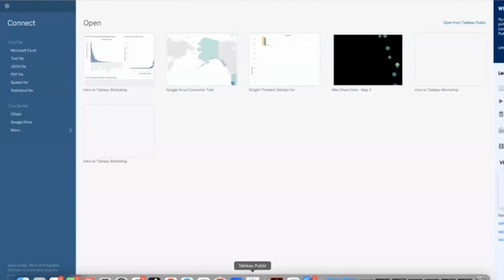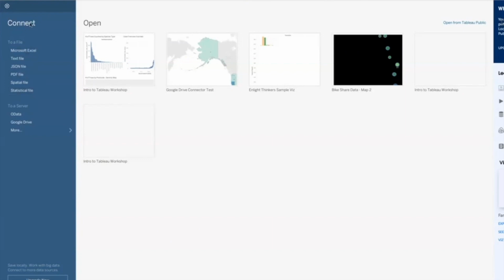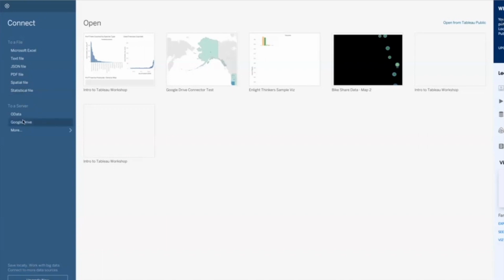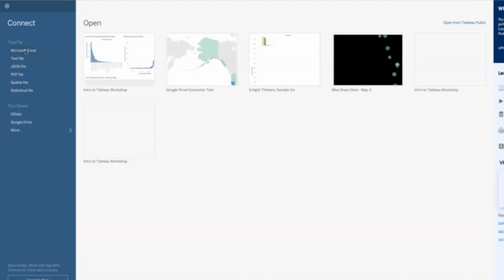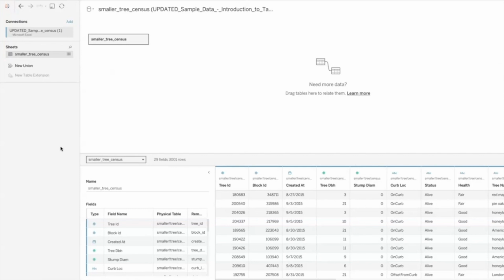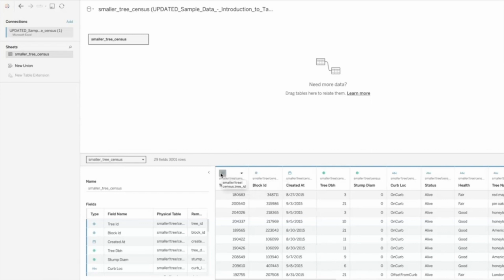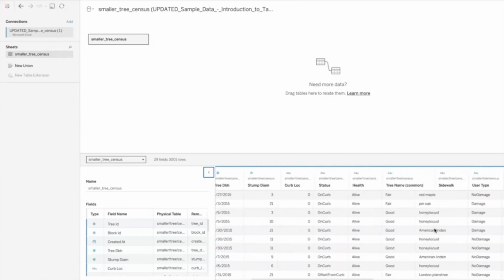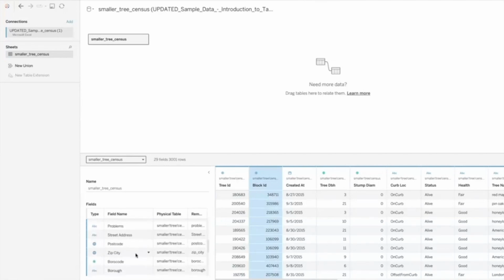Introduction to Tableau - Part 2 - Connecting Data to Tableau